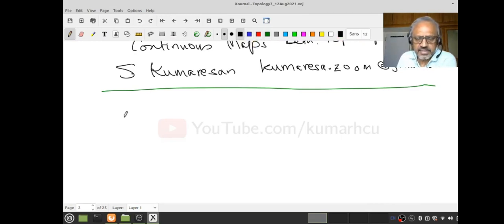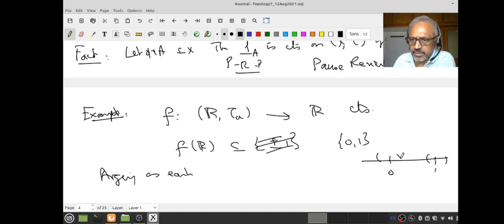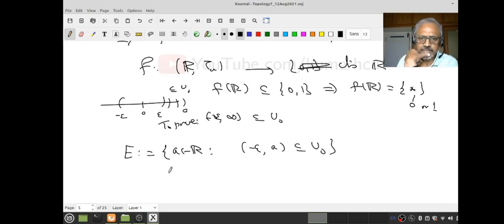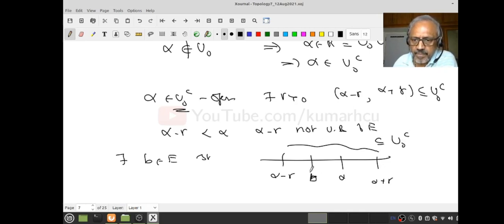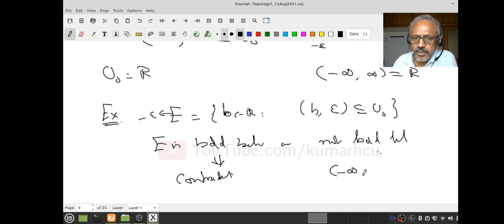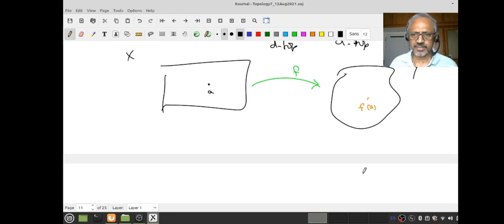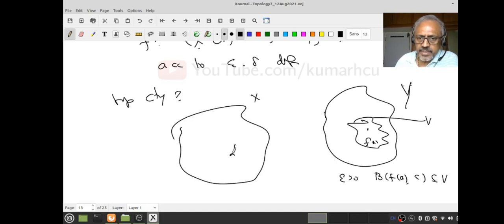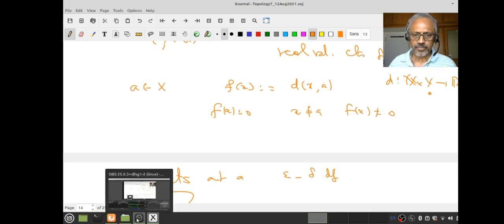Topology 7 (Continuous Maps between Spaces-3)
We study continuous maps between metric spaces and arrive at the epsilon-delta definition of continuity. We also investigate the existence of non-constant real valued continuous functions on metric spaces.
00:00    Introduction
1:48    Review: Previous concepts
 3:10  Indicator function of A is continuous on the topological space X iff A,  and its complement  both are in open.
7:20     Example: Continuous function from R to R with the only values 0  and 1.
30:45   The only subsets of R which are both open and closed are the empty set and R.
32:40   Continuous functions between metric spaces
44:15 Existence of continuous functions which separate points in a metric space